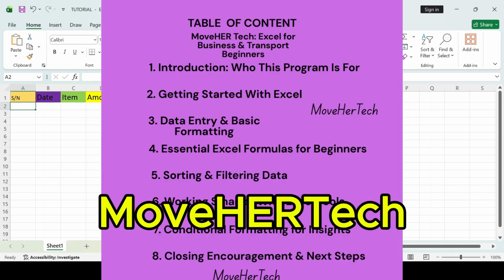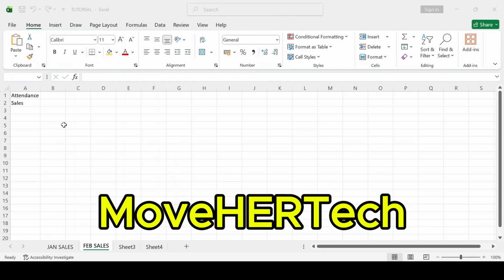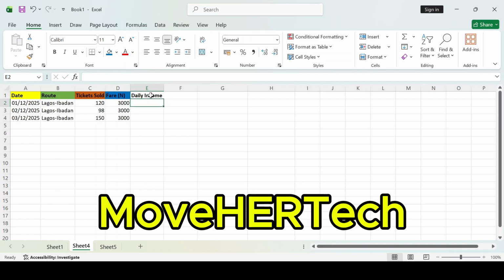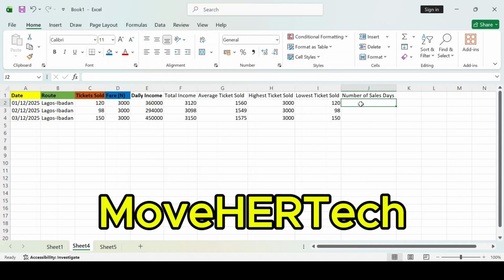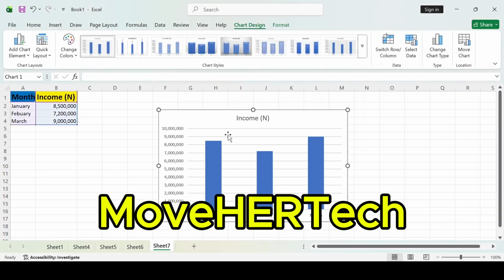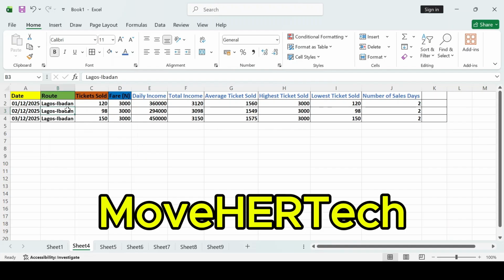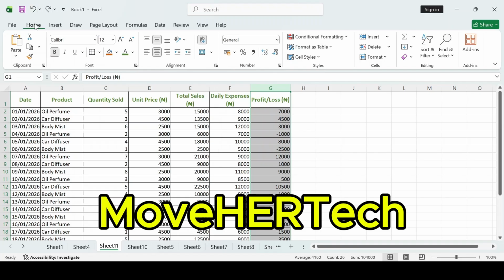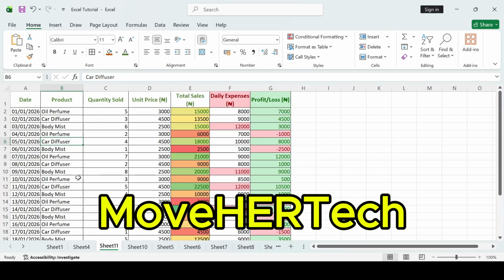MoveHERTech1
Are you new to Excel or tired of feeling confused whenever you open it?
This beginner-friendly Excel training is designed especially for women, small business owners, and professionals in transport & operations who want to track data, make better decisions, and build confidence with Excel.
In this video, you’ll learn Excel from scratch explained slowly, clearly, and practically, using real-life business examples (sales, expenses, attendance, and performance tracking).

✅ What You’ll Learn in This Video:

How Excel works (no tech jargon)

Data entry & formatting made simple

Sorting, filtering & conditional formatting

Practical Excel tips you can use immediately

This training is part of MoveHER Tech / BI Bootcamp, an initiative focused on helping women build data & business intelligence skills.

Who This Video Is For:

✔ Excel beginners
✔ Women in business & SMEs
✔ Transport & logistics professionals
✔ Admin officers, VAs & operations staff
✔ Anyone who wants to stop “guessing” and start deciding with data

Why You Should Watch:

Excel is not just a computer skill, it’s a decision-making tool.

If you can track, analyze, and understand your data,
you can run your business smarter and stand out professionally.

Next Steps:

👍 Like if this helped you
💬 Comment your biggest Excel struggle

Re-uploading, redistribution, or reuse without permission is prohibited.